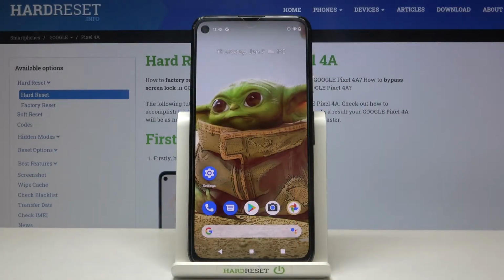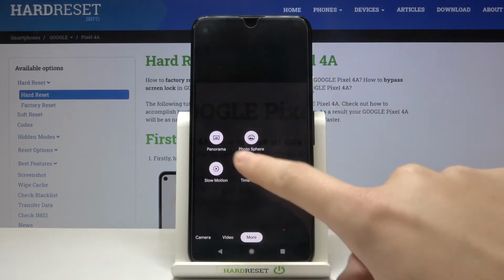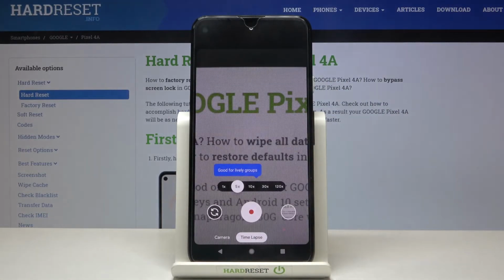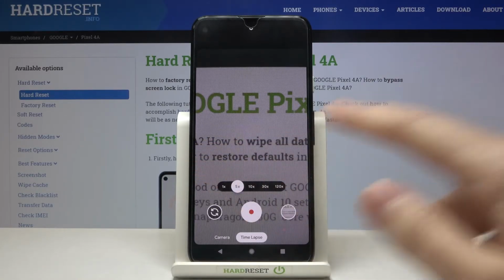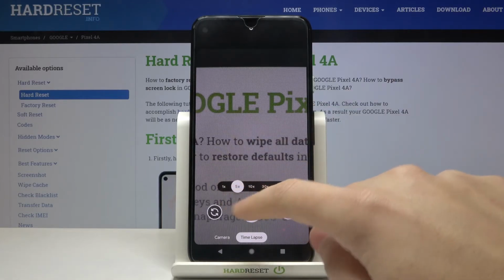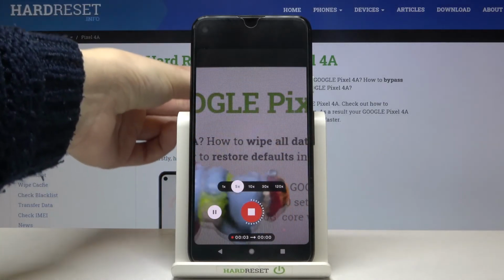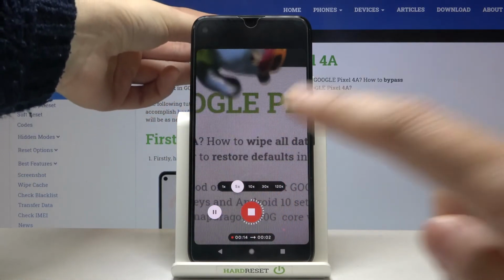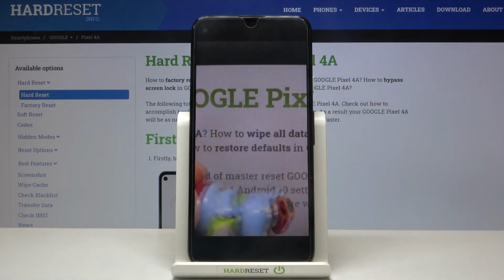How to Record Timelaps on Google Pixel 4A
Read more info about Google Pixel 4A:
Have you ever seen those nice, speed-up videos with a smearing of passing by car light or entire day passing by in just several seconds with clouds speeding by and wondered how you can do this? Weel the name for it is Timelaps and it allows you to capture this sort of footage. The more time you spent capturing it the better it will look but the downside of this is you actually have to spend this time next to your phone and it generally works best when the camera is mounted to a tripod so the end result has the best quality. So let’s see where you can find this option on your phone.

How to open Camera Settings in Google Pixel 4A? How to switch on Timelapse in Google Pixel 4A? How to turn off Timelapse in Google Pixel 4A? How to use Google Pixel 4A Camera Features? How to use the Timelapse feature on Google Pixel 4A? How to set up Camera Timelapse in Google Pixel 4A? How to Record a Timelapse on Google Pixel 4A? How to Record Timelapse Video on Google Pixel 4A? How to Create a Timelapse on Google Pixel 4A?